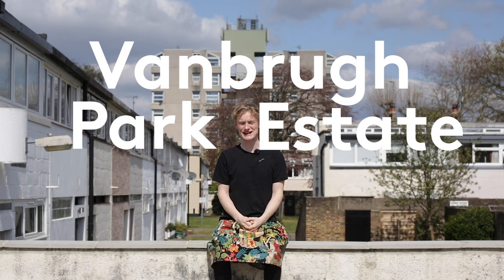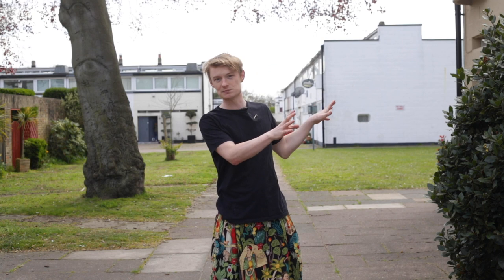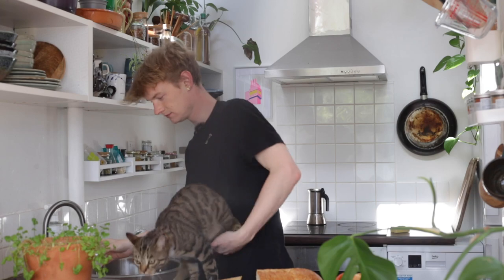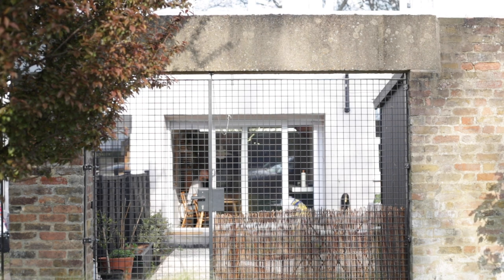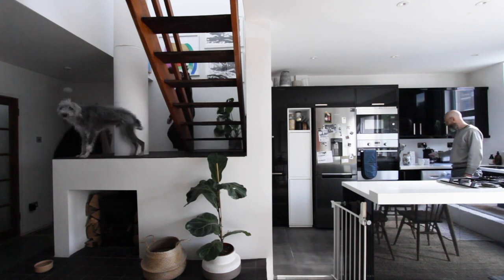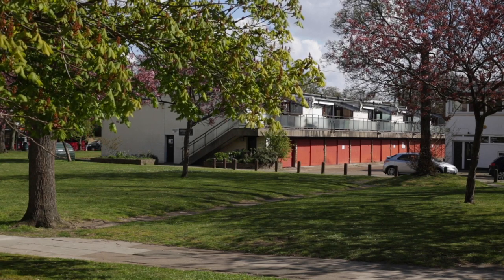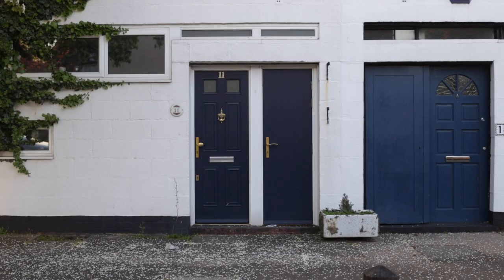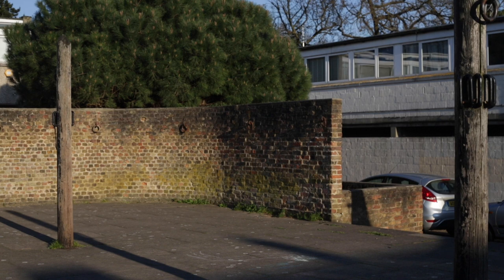Vanbrugh Park Estate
Vanbrugh Park Estate is one of the lesser-known housing estates designed by Chamberlin, Powell and Bon - a practice renowned for designing the Barbican Estate and the Golden Lane Estate in the City and London, now considered some of the most important architecture in London.

Commissioned by Greenwich Council in the 1950s, this mix- tenure site includes a tower block, mews terraces, and raised bungalows on garages- all tied together with sensitive landscaping and recurring architectural motifs.

In this film, Open City speaks to two residents of Vanbrugh Park to find out what living here looks like, and reflects on what we can learn from a council housing estate like this today.